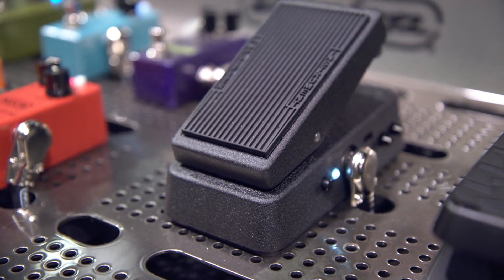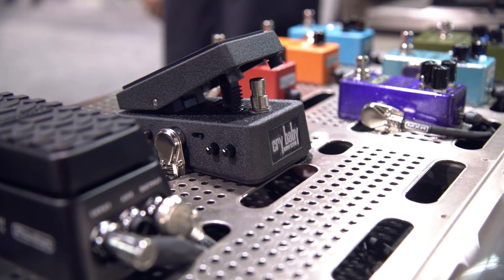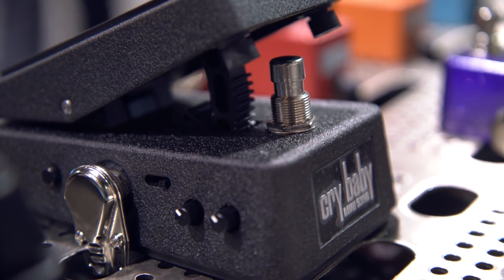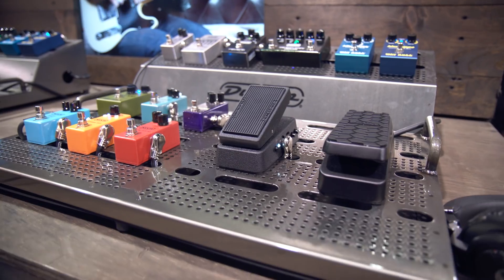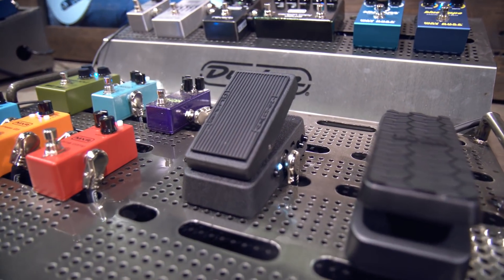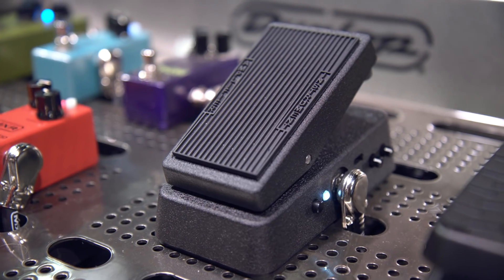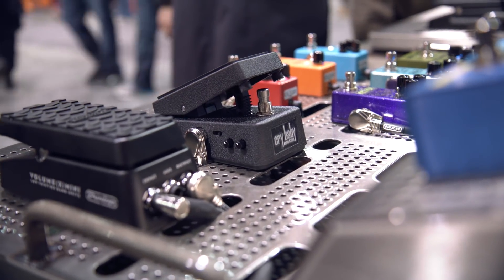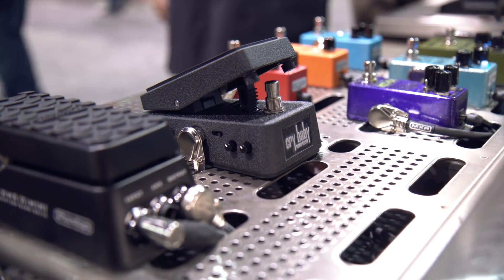Dunlop CBM535Q Cry Baby Q Mini Wah Effects Pedal | New from NAMM 2018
Dunlop's Cry Baby Mini 535Q Wah comes in at half the size of the standard version, and on the inside, it sports the legendary red Fasel Inductor. If you want to save space while retaining ultimate control over your Cry Baby Wah sound, this pedal belongs on your pedalboard.